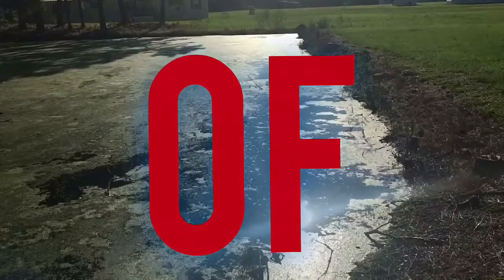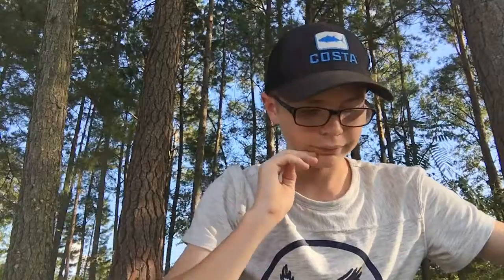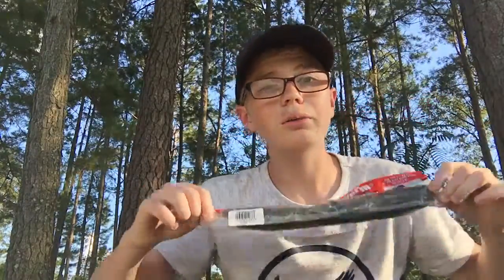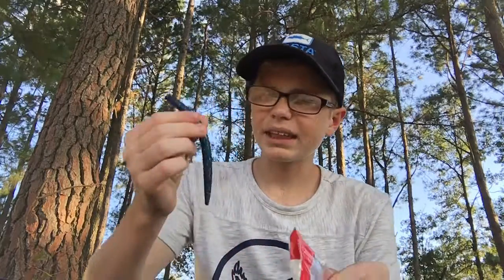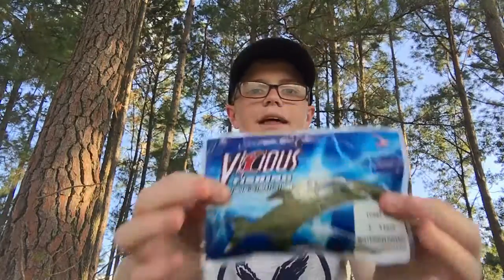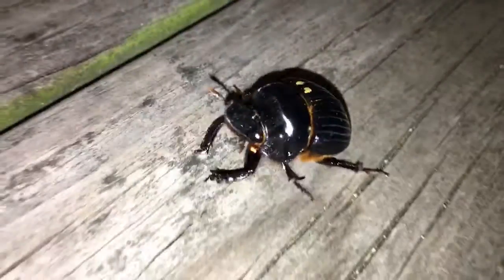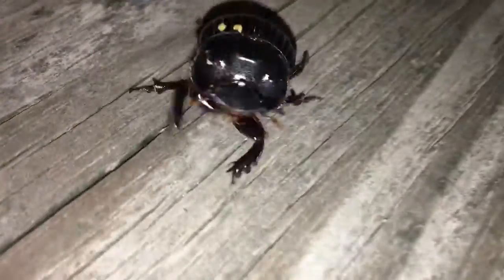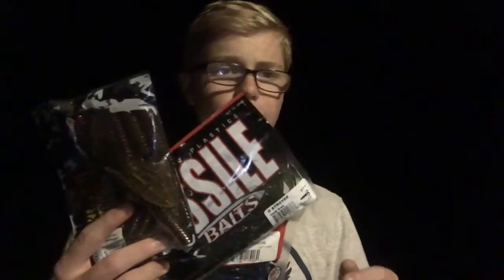Soft plastics overview and some news about the 50 subscriber giveaway!!!